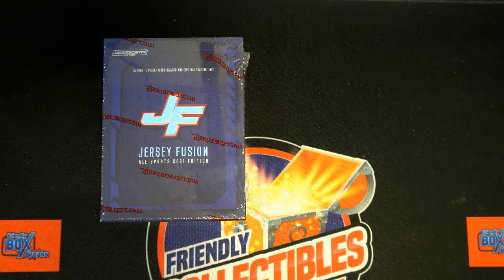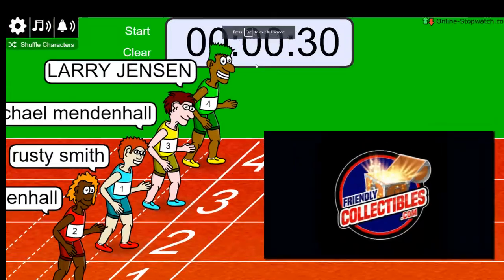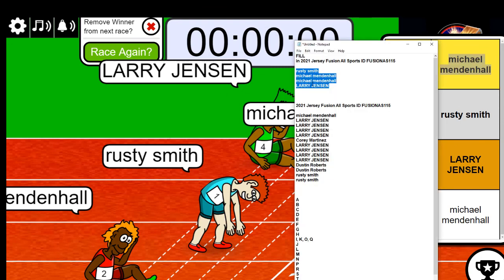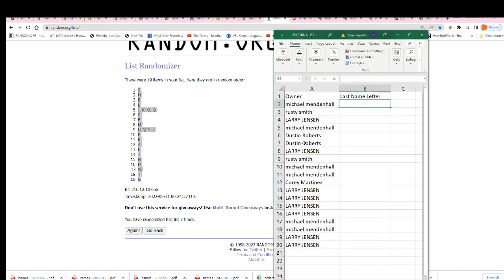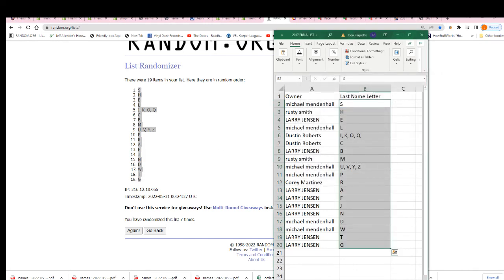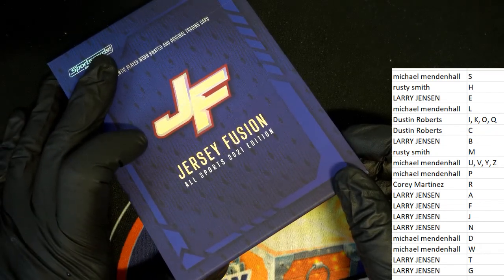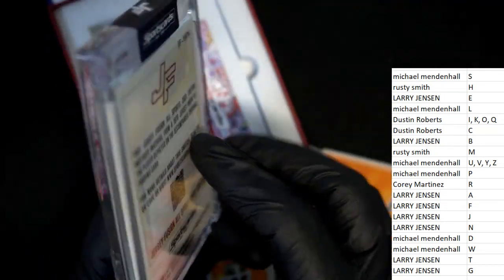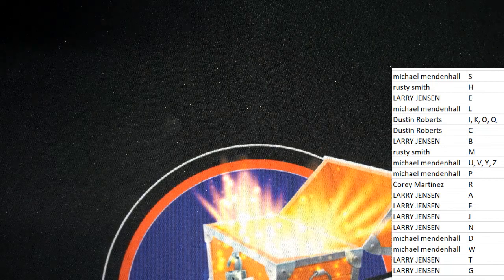2021 Jersey Fusion All Sports ID FUSIONAS115